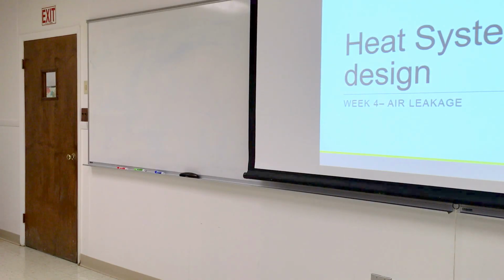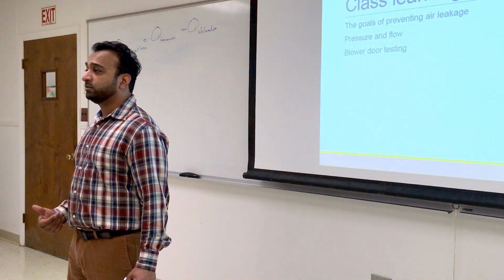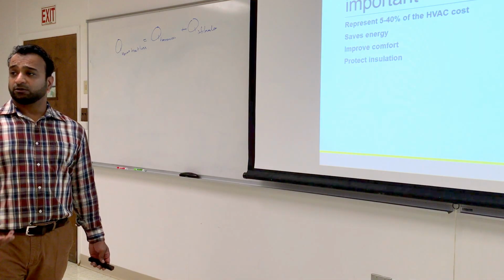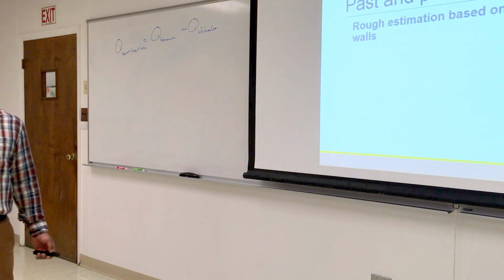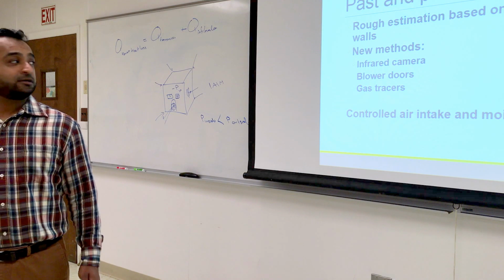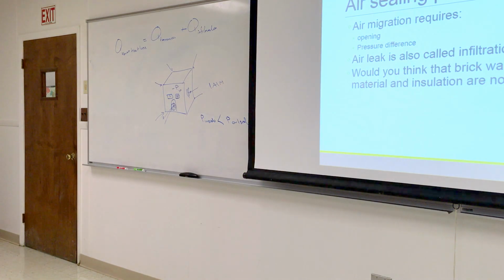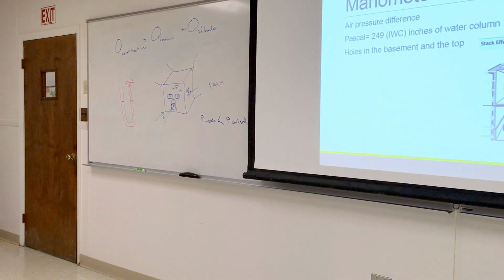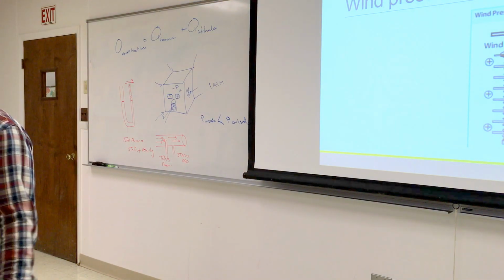EST-204 - week 4 - Infiltration Part 1